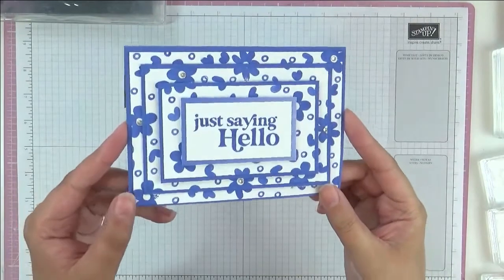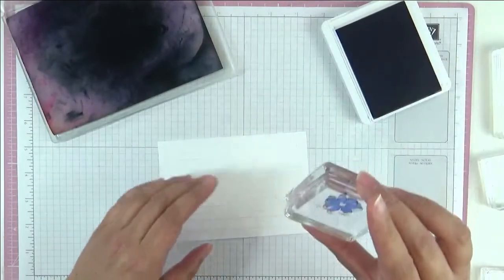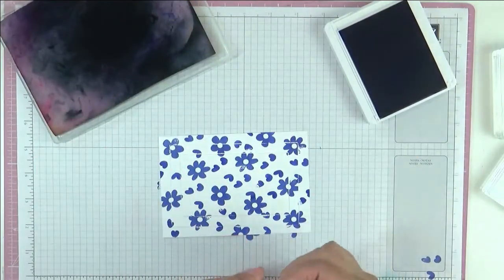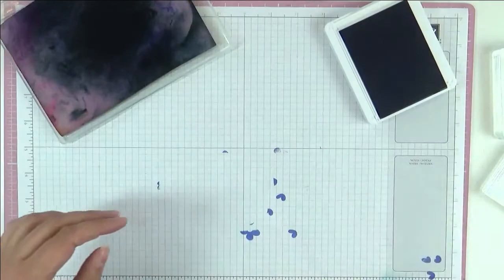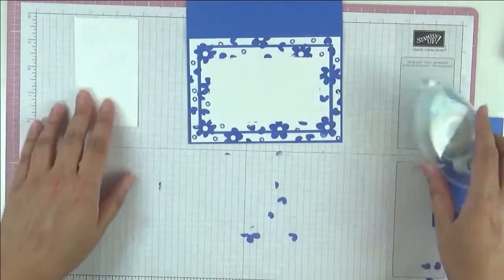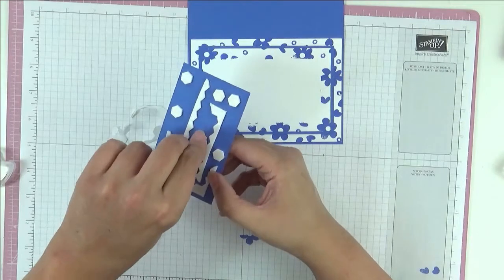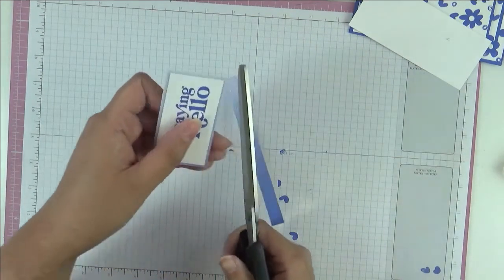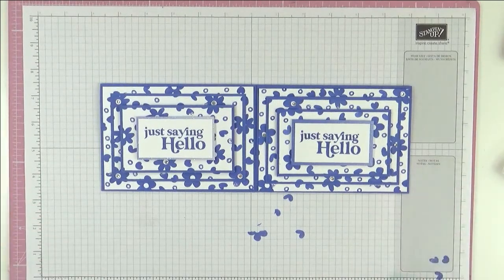How to Make a Many Layered Monochromatic Card - Easy and Simple - Simply Fabulous - Stampin' Up!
Supplies
• 2022–2024 In Color 6" X 6" (15.2 X 15.2 Cm) Glimmer Paper £11.25